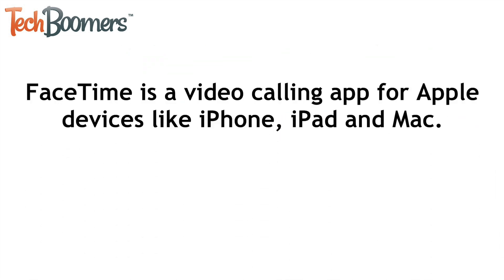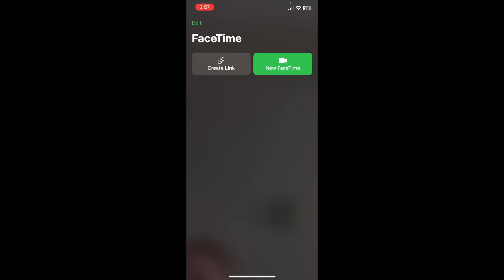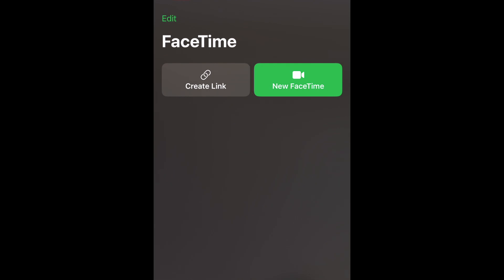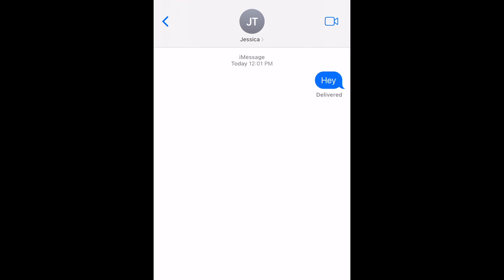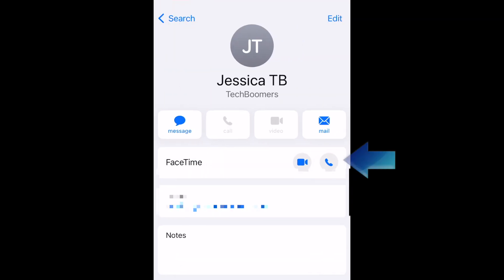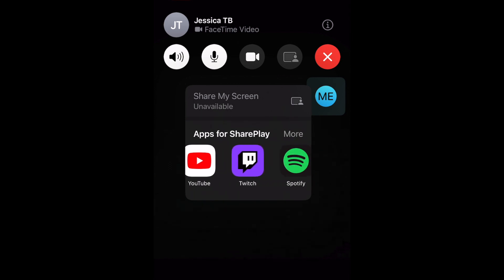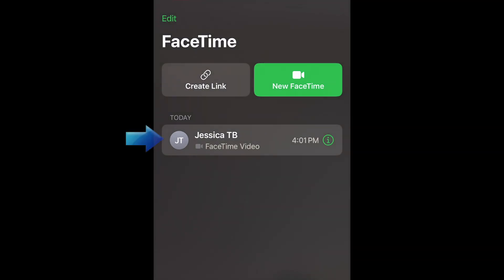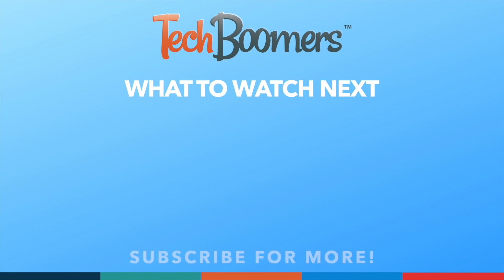How to Use FaceTime - Beginners Guide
New to FaceTime and not sure how to use it? We’re here to help. Watch this video for our this beginners’ guide to FaceTime where you'll learn all the basics of using the app!

CHAPTERS
0:00 Intro
0:16 What is FaceTime?
0:44 FaceTime App Tour
1:00 How to Start a FaceTime Call in the App
1:25 How to Start a FaceTime Call from iMessage
1:39 How to Start a FaceTime Call from Contacts App
1:49 FaceTime Call Settings and Controls
2:23 FaceTime Call History
2:36 Learn More About FaceTime